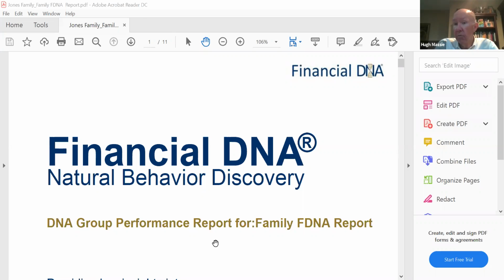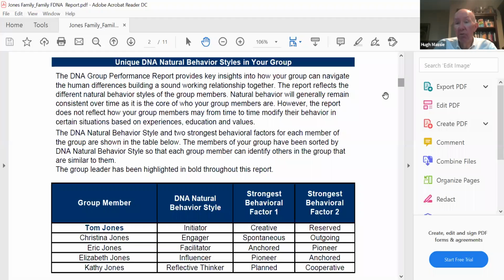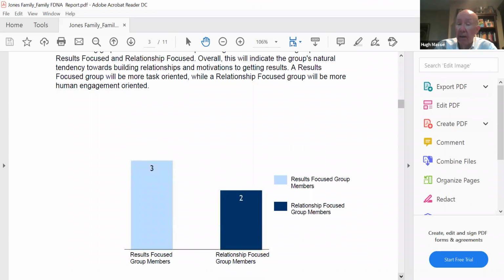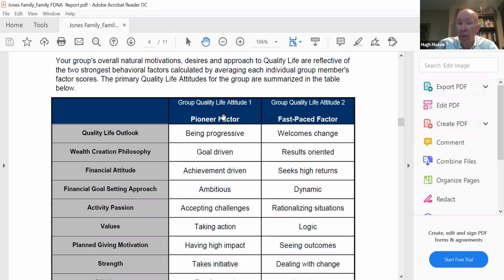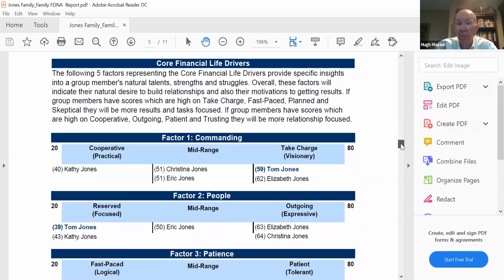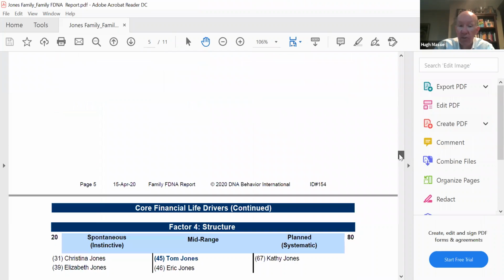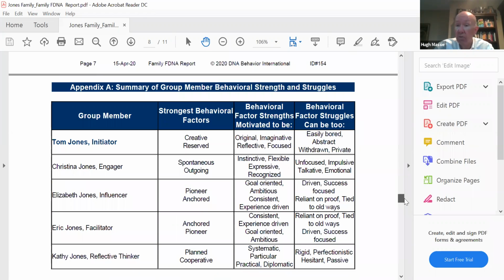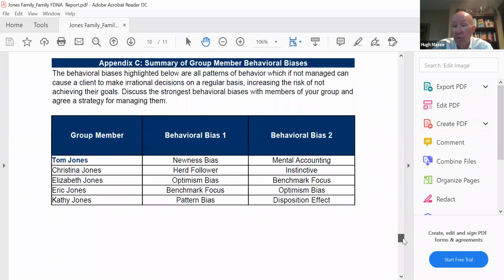Financial DNA Group Report De-brief